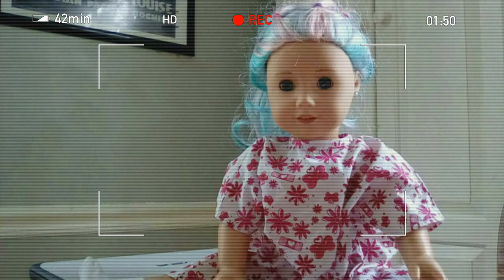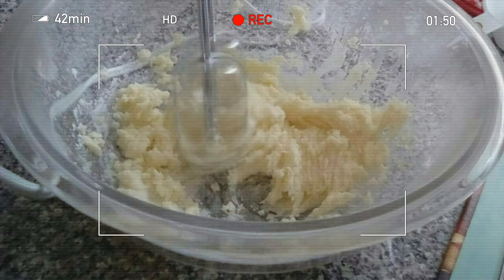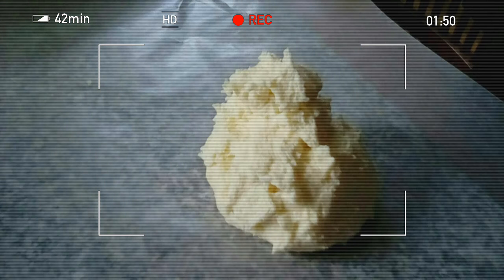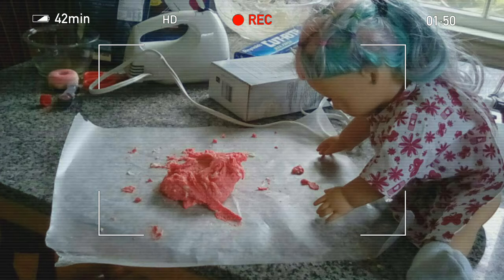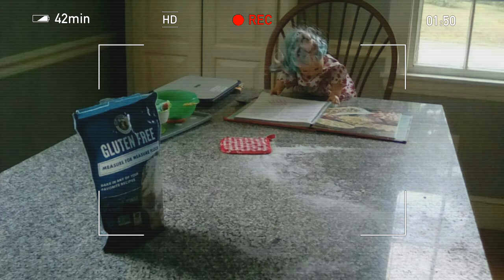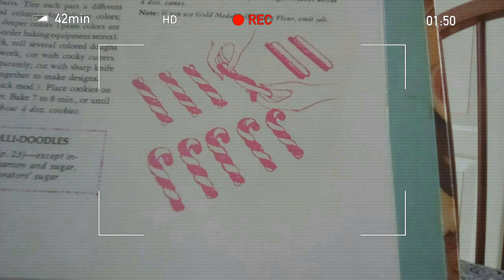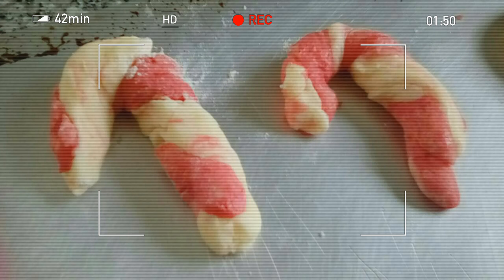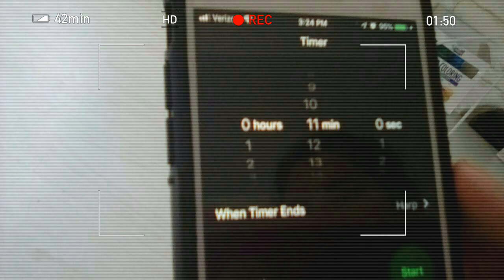Laura & Kirsten's Baking Show #2 - Candy Cane cookies! - American Girl Stop Motion video (AGSM)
In the second episode of Laura & Kirsten's Baking Show, Truly Me Doll #88 Laura makes real candy cane cookies with her family. This stop action video was created by a 9-year-old girl.